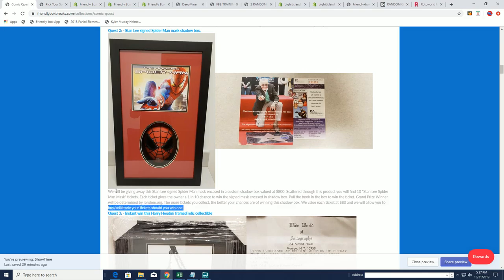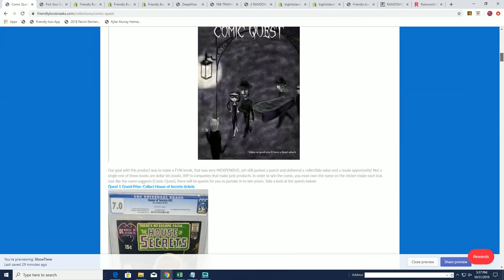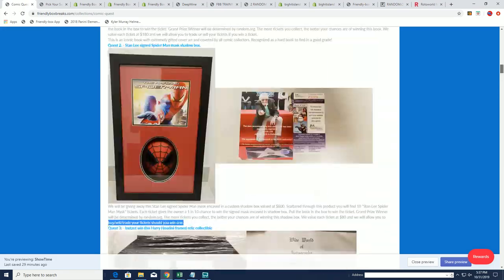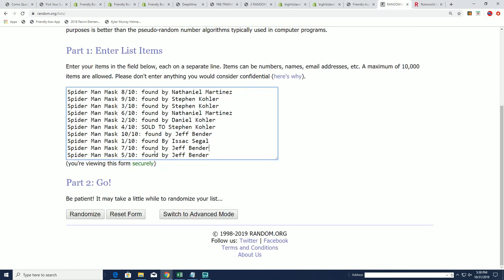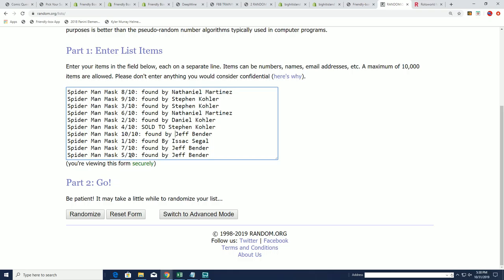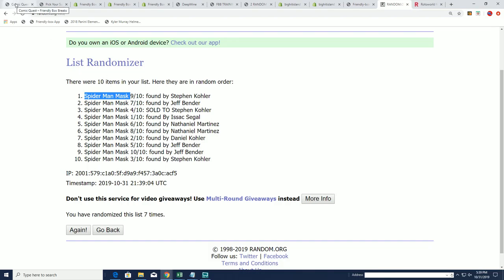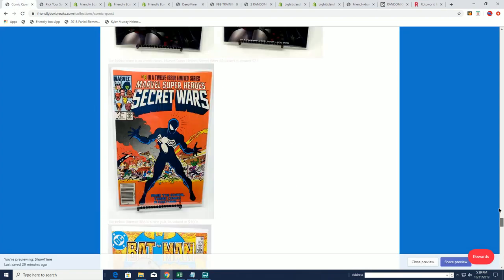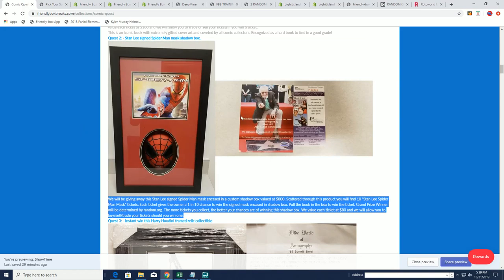2019 Comic Quest series 1 WINNER of Quest 2 Stan Lee signed Spider Man mask shadow box!!!